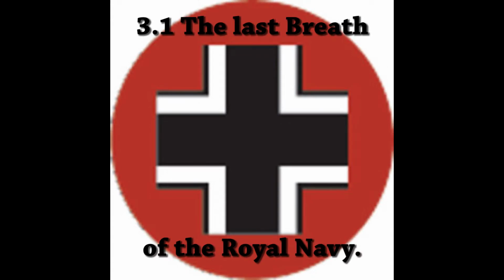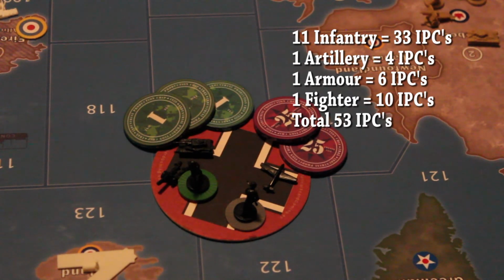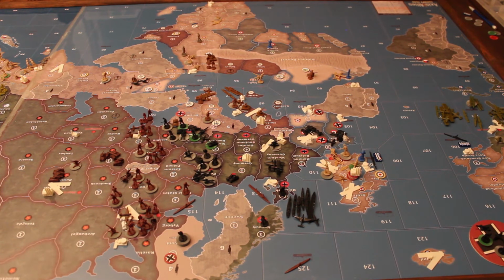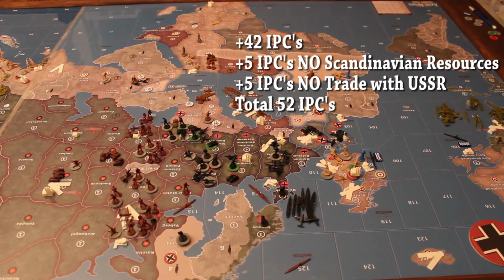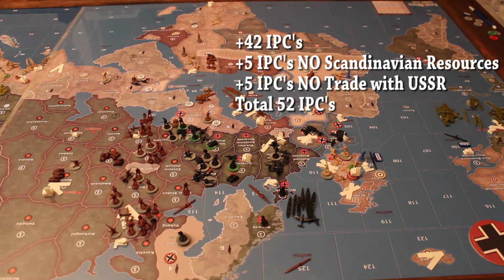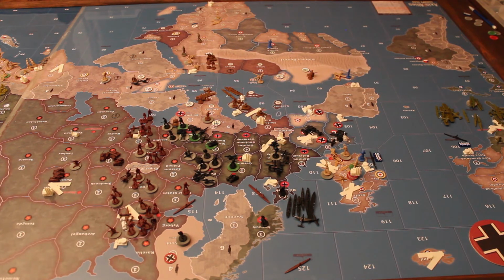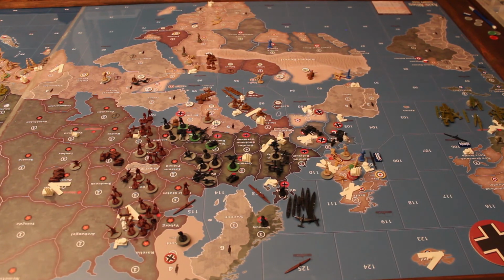3.1 - The last breath of the Royal Navy.